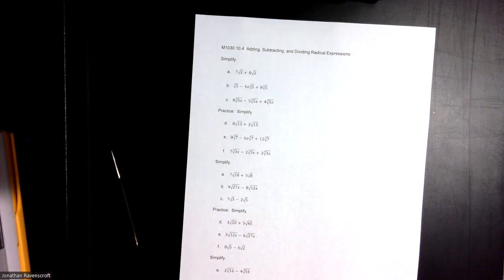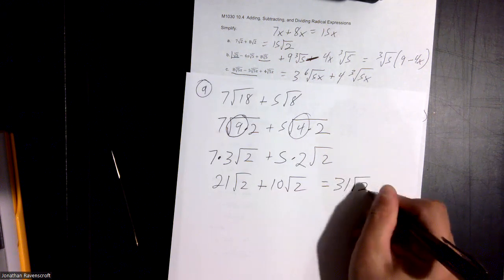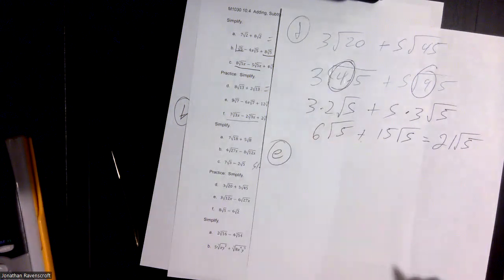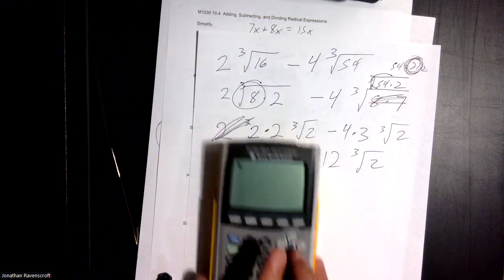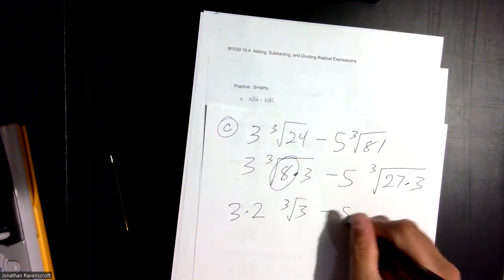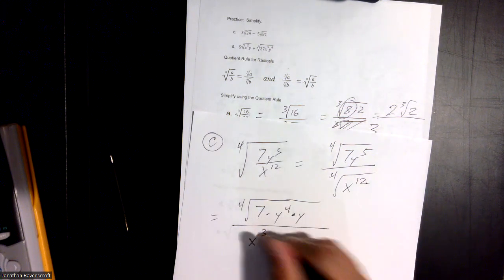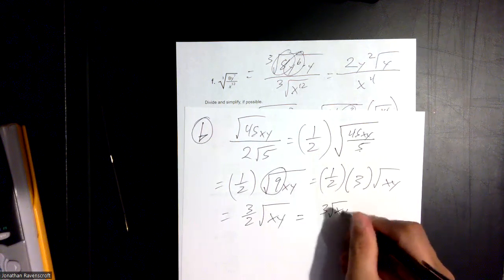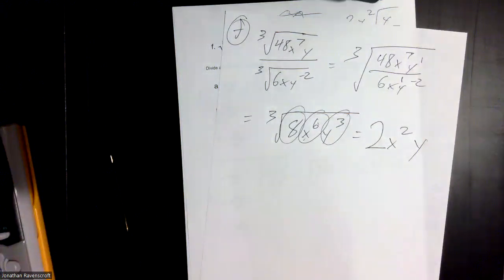10 4 Adding, Subtracting, and Dividing Rational Expressions